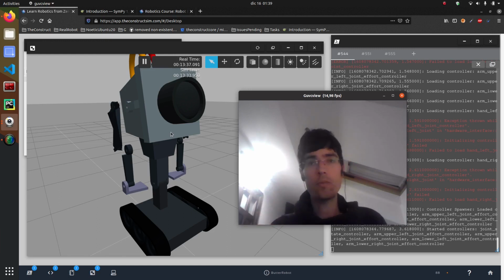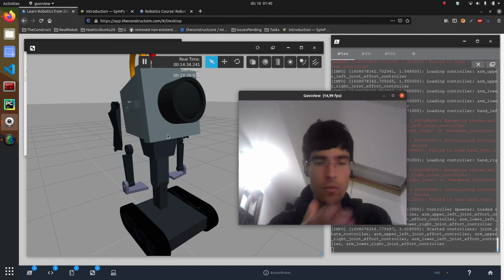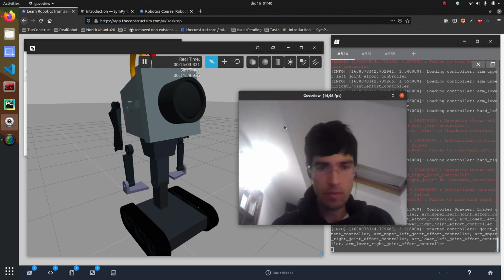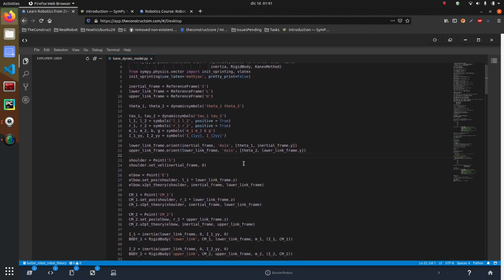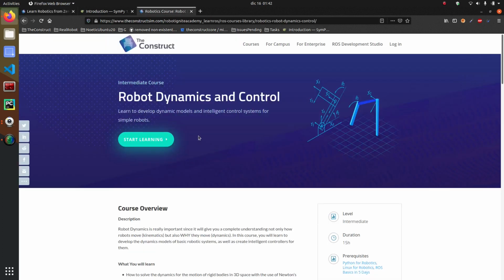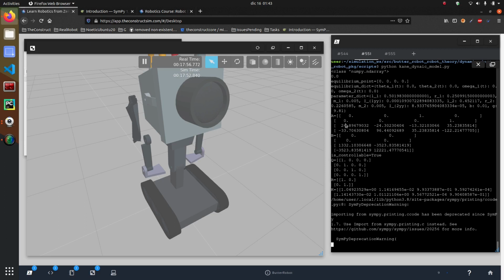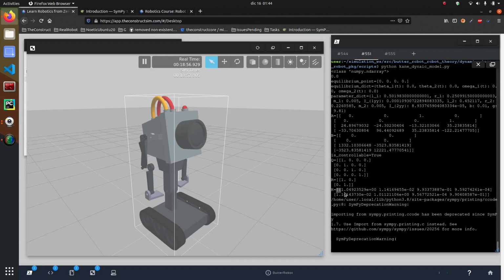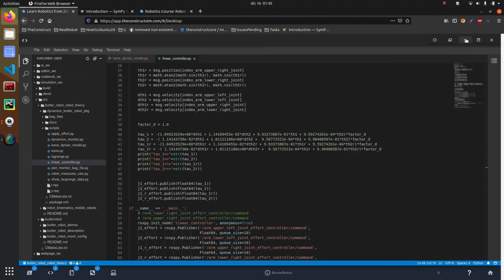The Basics of Robotics Theory: Chapter 3: Robot Dynamics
You will have a very short intro on robot dynamics, why to use it and a tiny demo and code showcase.